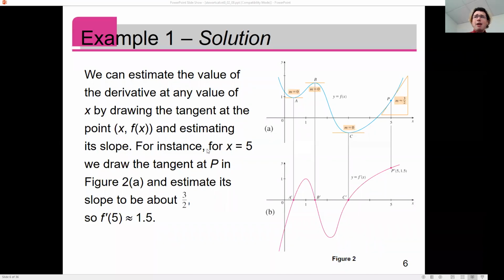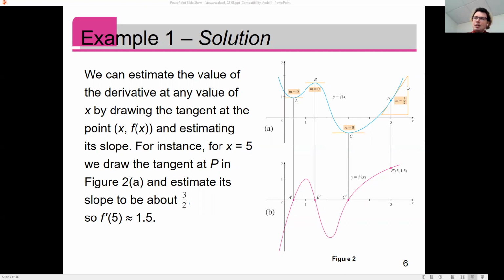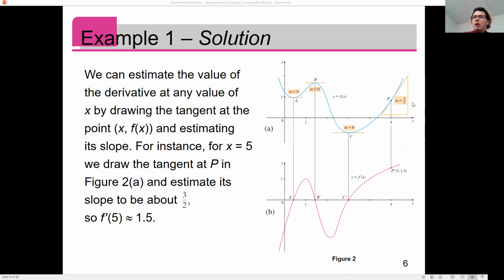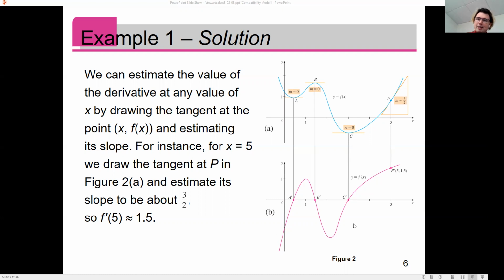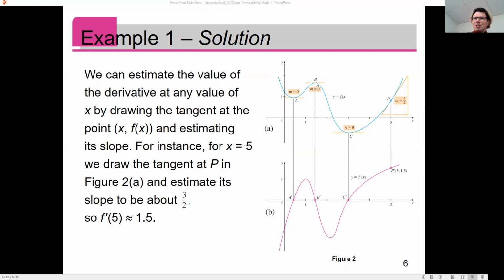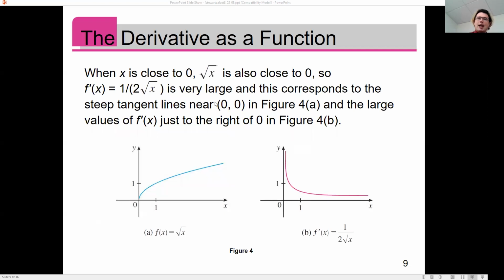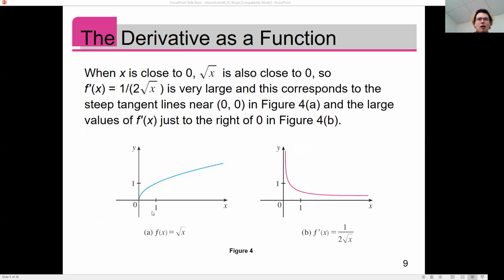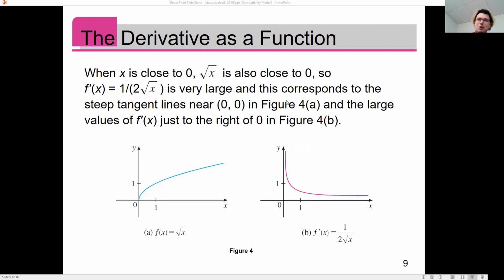MA 134 W4 F2